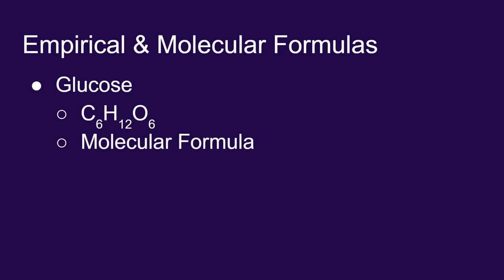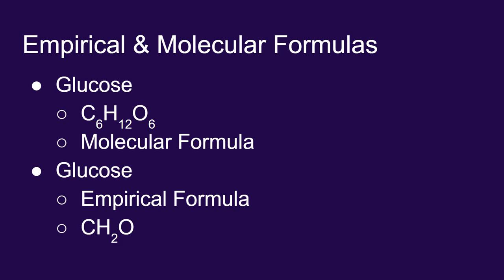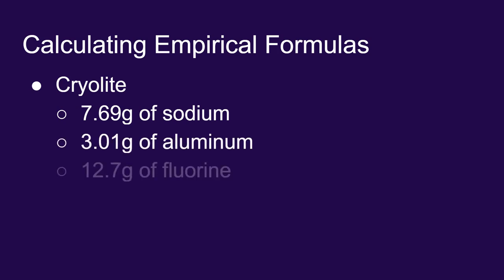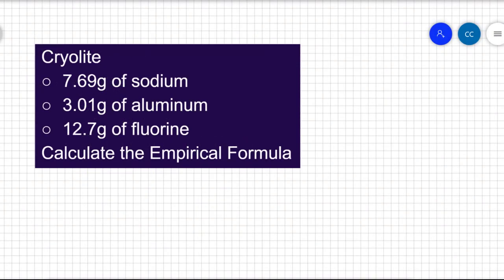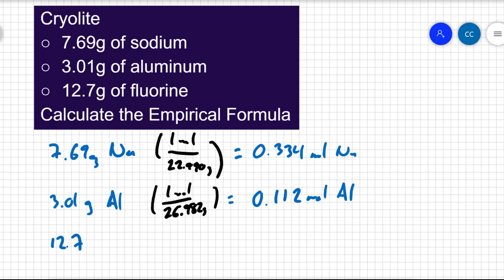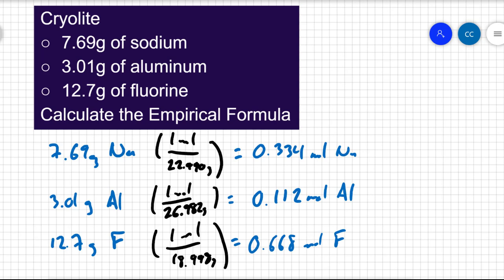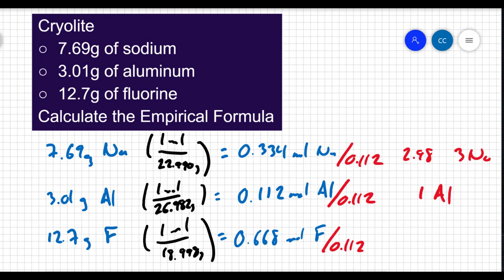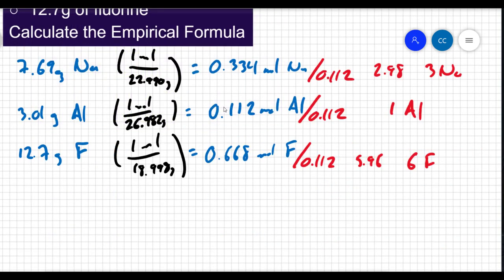09.05 Empirical & Molecular Formulas: Part 1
An introduction to empirical and molecular formulas with an example problem.